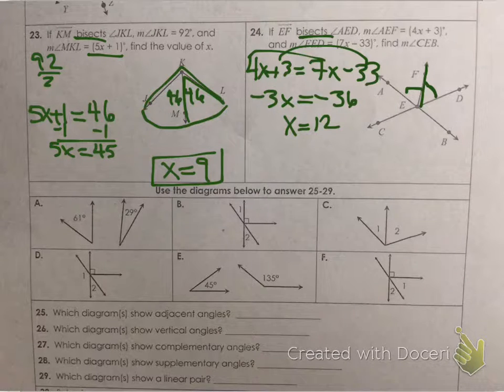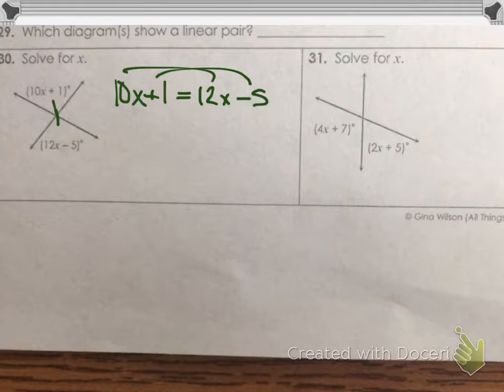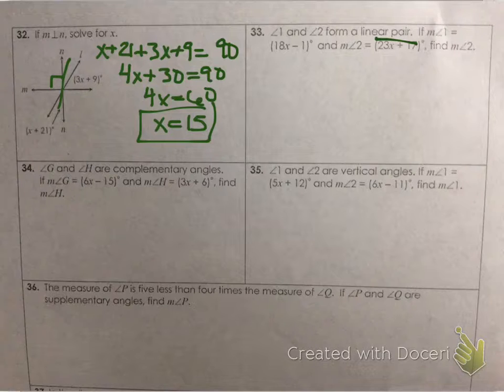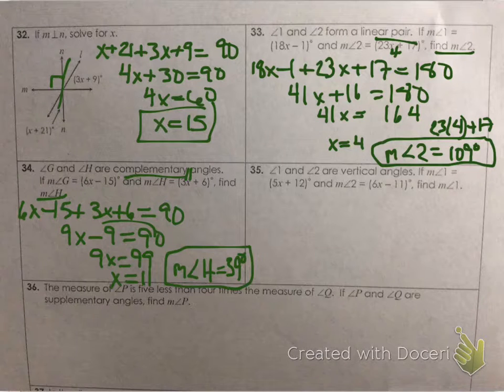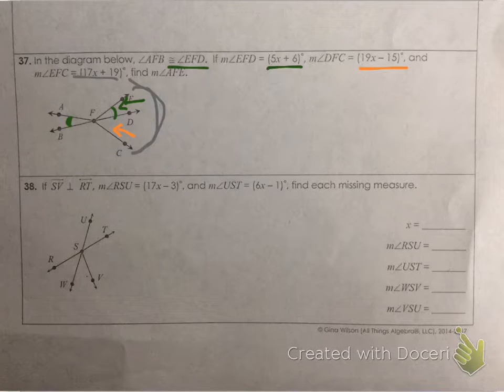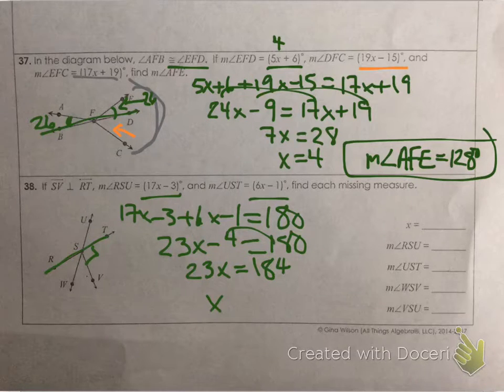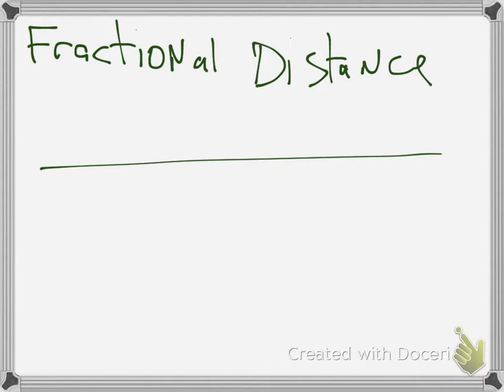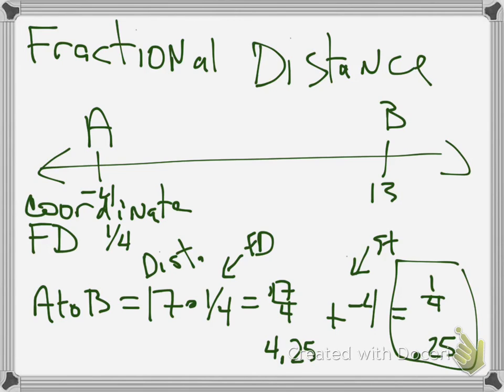unit 1 test review part 2 2019